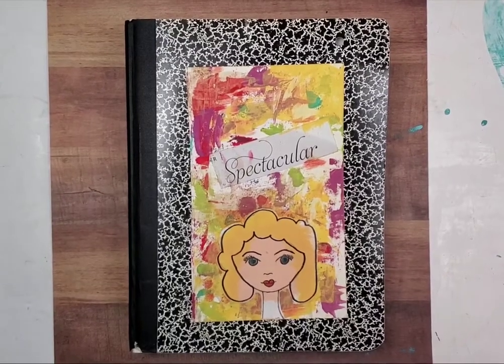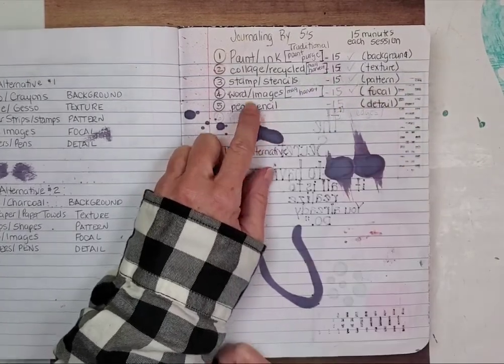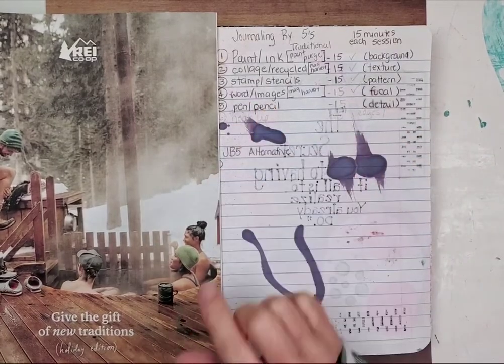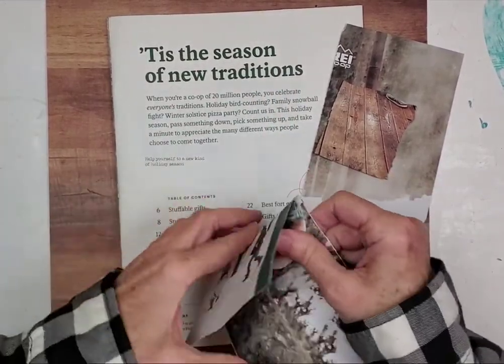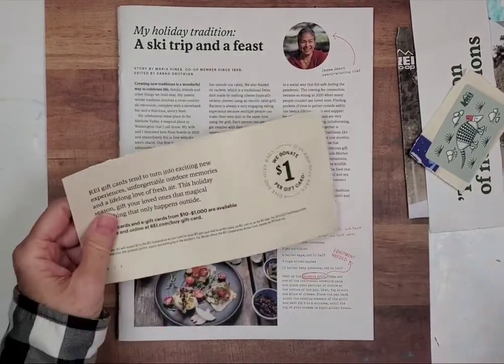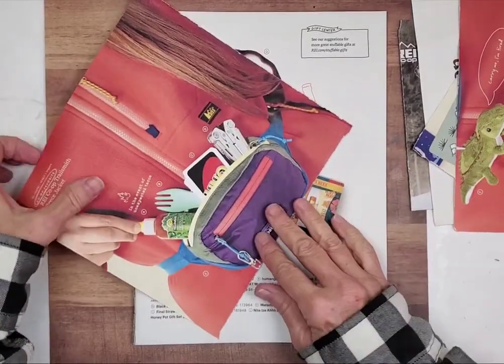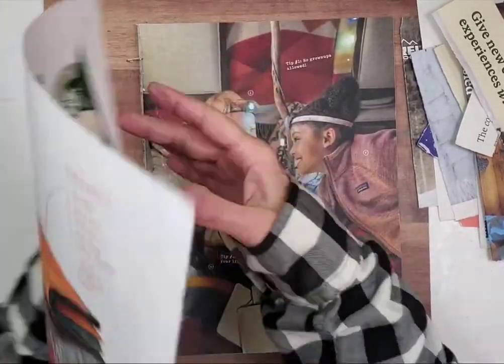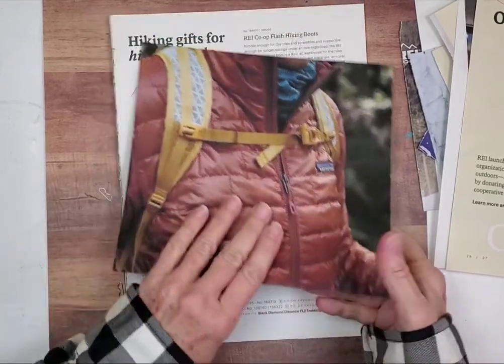Journaling by 5s quick magazine harvest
Glue 3-4 pages of a composition book together to create a substrate to work upon
15 minutes per step
1. Paint/Ink- 15 minutes- create a background on each page
2. Collage/recycle- 15 minutes-- create texture on each page
3. Stamps/stencils- 15 minutes- Create a pattern on each page
4. Words/images- 15 minutes- Focal images and word(s) on each page
5. Pen/pencil- 15 minutes- Detail each page